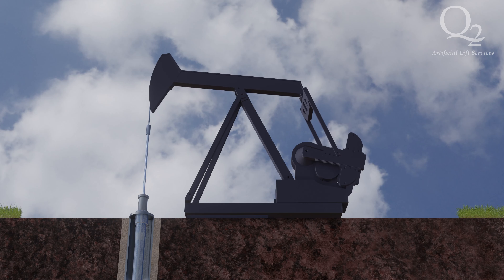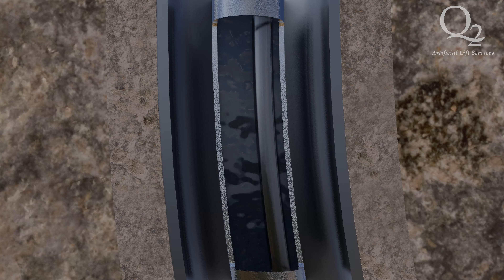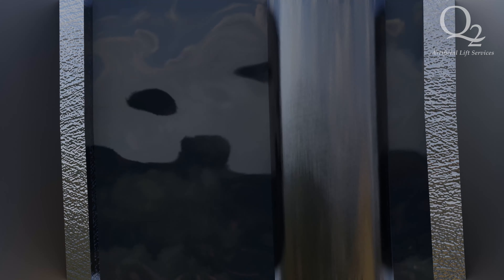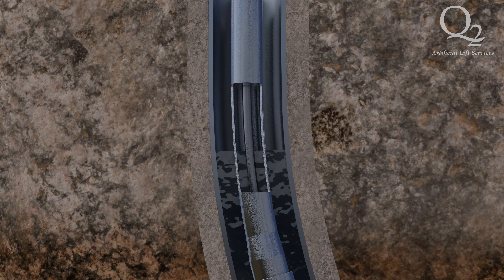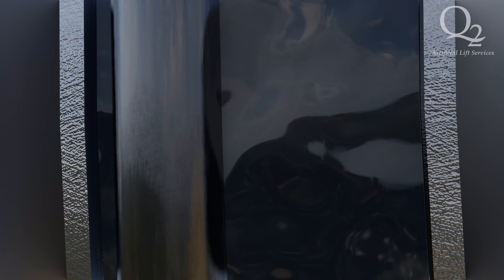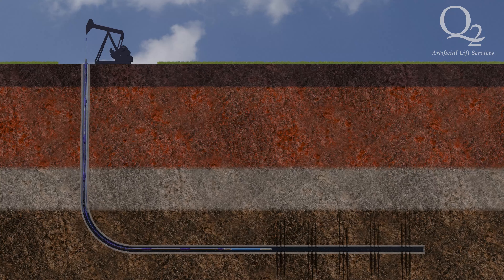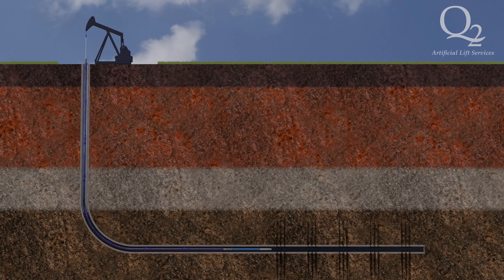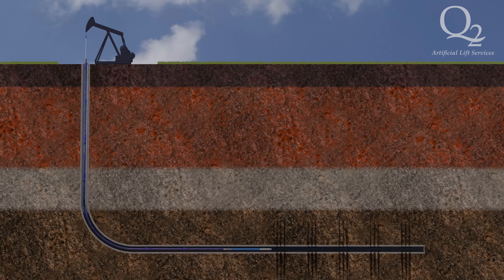Q2ALS CPT - Video 2020